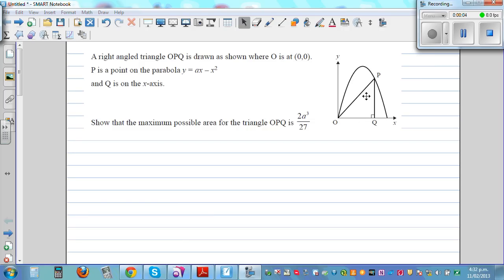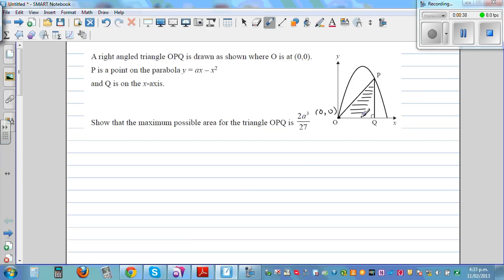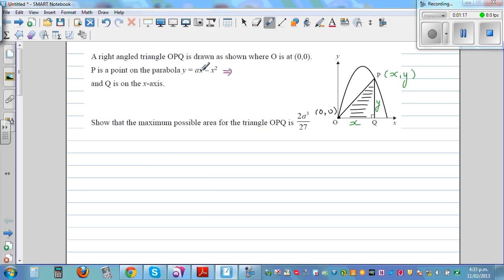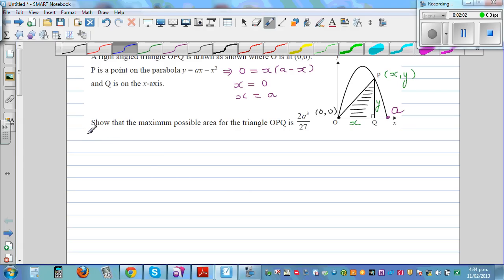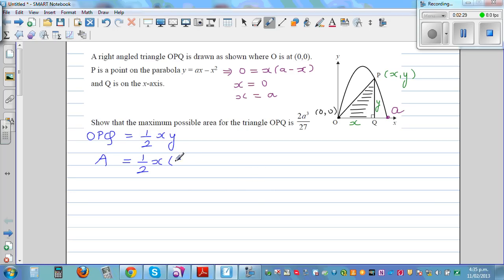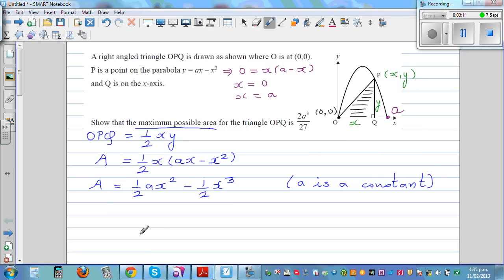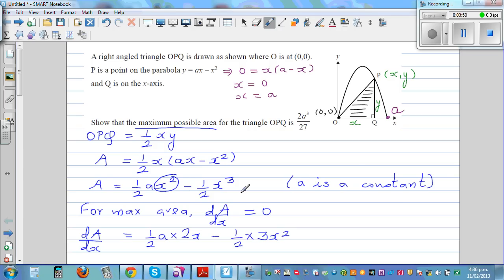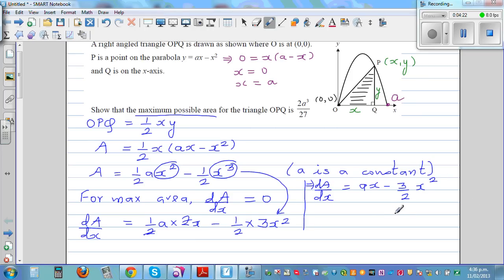Optimizing area of a right triangle inscribed inside a pararboa y = ax - x^2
In this video I have explained how the maximum area of a right triangle inscribed in a parabola y = ax-x^2 is 2a^3/27